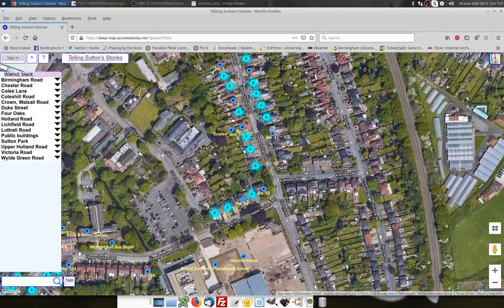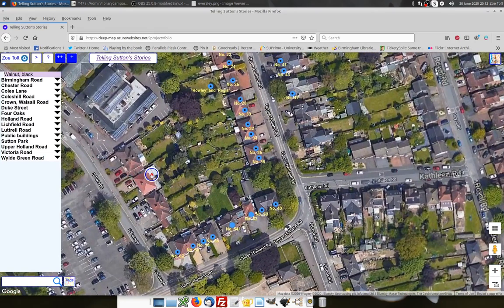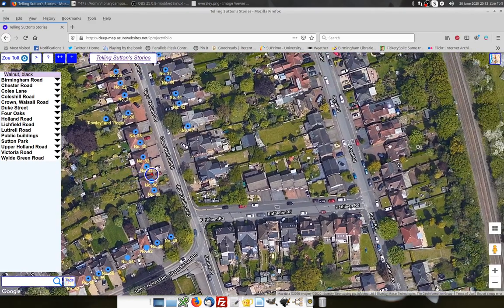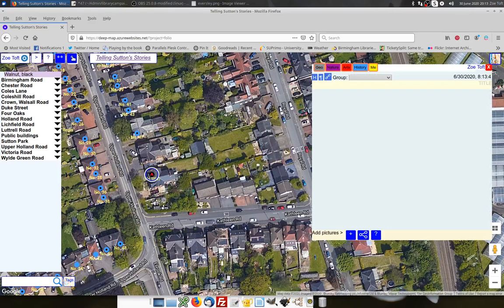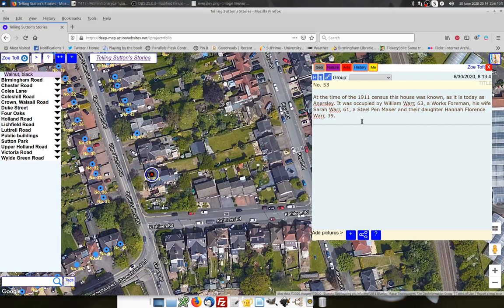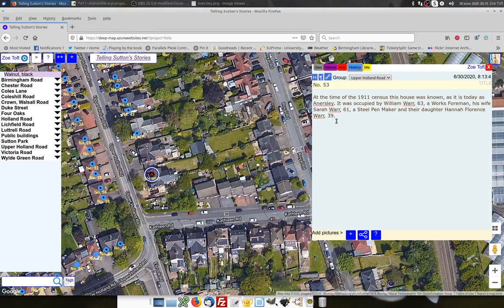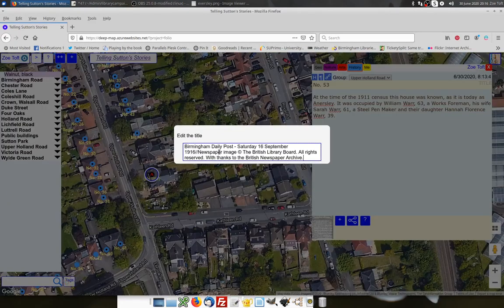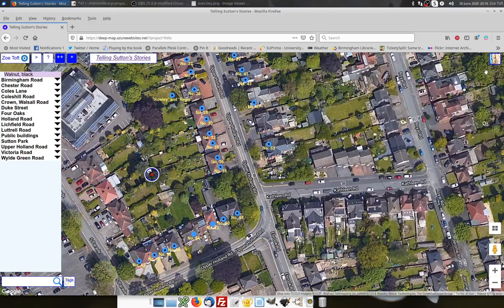How to add content to the Telling Sutton's Stories website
This short video is an introduction to adding material to the Telling Sutton's Stories website once you have registered your email with the to find out how to do that).

Telling Sutton’s Stories is a new community project, co-ordinated by FOLIO Sutton Coldfield, exploring different ways we identify with where we live by inviting you to contribute to a map of what matters to you – whether that is the town’s history, the town’s natural environment, artistic responses to the town or more.

FOLIO Sutton Coldfield is a registered charity in England & Wales (No: 1175929).

We're based in the Royal Town of Sutton Coldfield, North of Birmingham.

FOLIO Sutton Coldfield was born because a group of Sutton Coldfield residents came together, determined to see our public libraries not just survive, but thrive at the heart of our community.